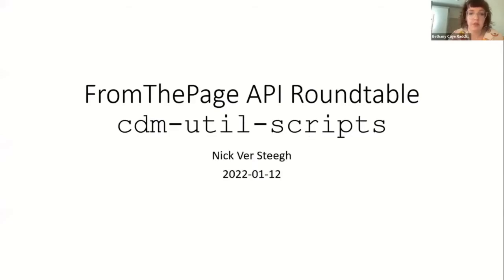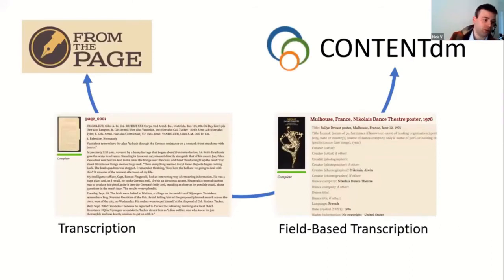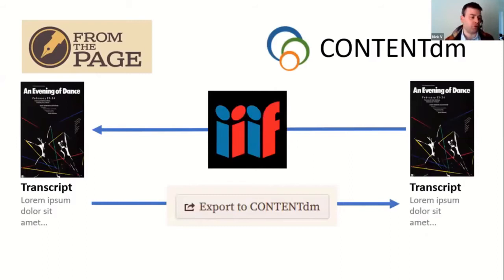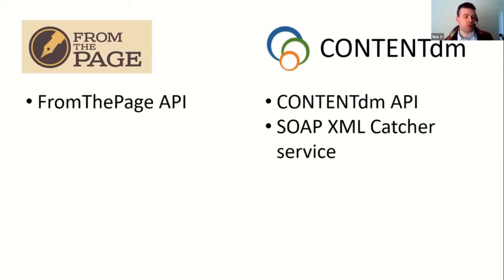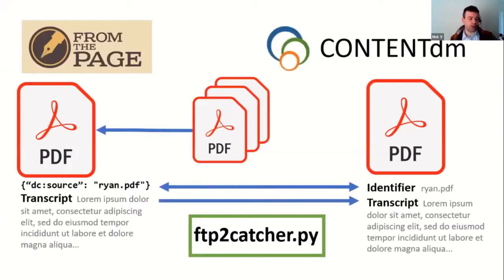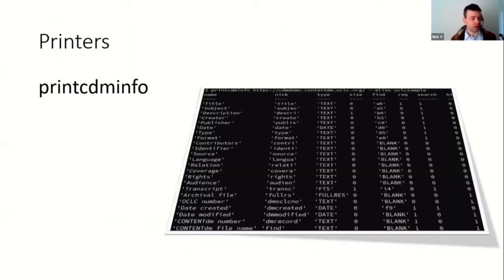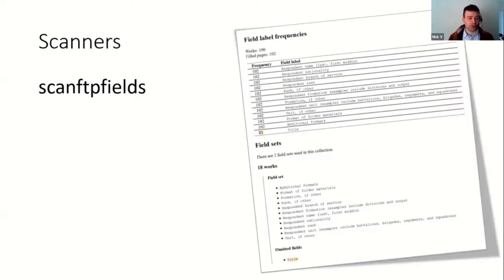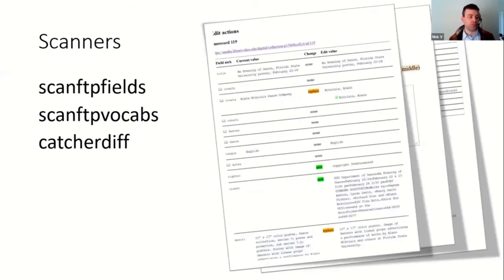Tech Roundtable: Nicholas Ver Steegh, Ohio University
Nick Ver Steegh is a Metadata Technologies Librarian at Ohio University Libraries, where he catalogs books and collaborates on archival digitization projects.

Project: In the fall of 2020 and winter of 2021, Ohio University Libraries produced a package of Python scripts to export FromThePage field-based transcription projects into CONTENTdm, our archival digital collection management system. The scripts use FromThePage’s API to validate field schemas and download transcripts, and CONTENTdm's API and Catcher service to upload the reconciled field metadata.